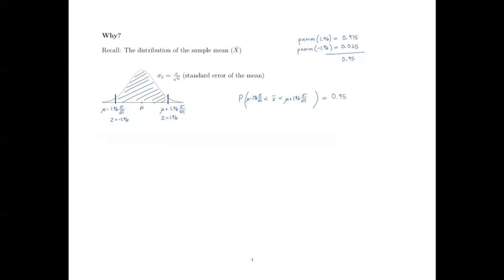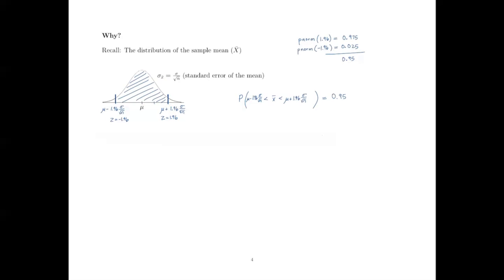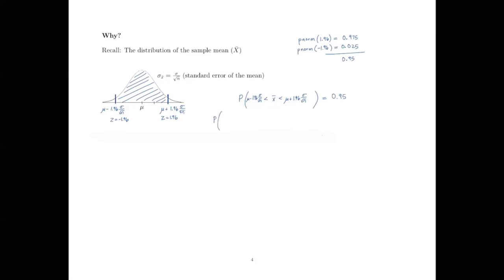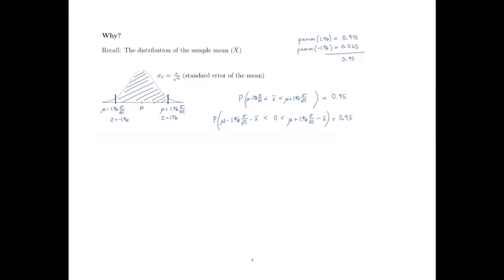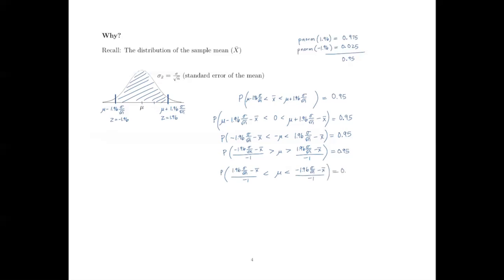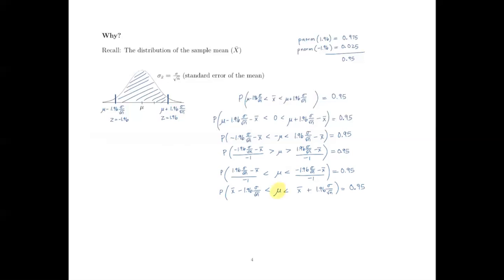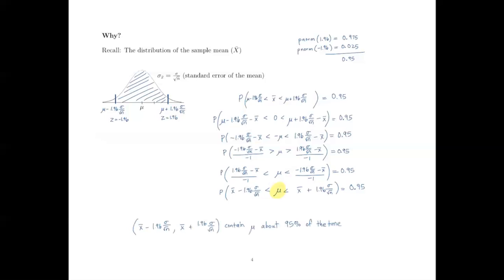Confidence Intervals for Population Mean - Why?